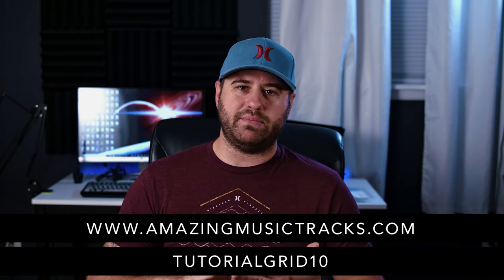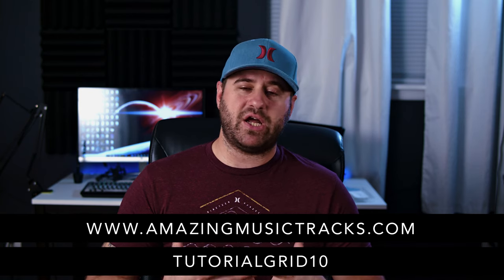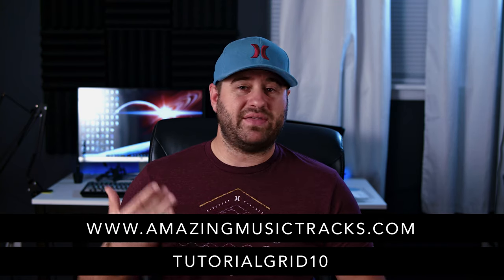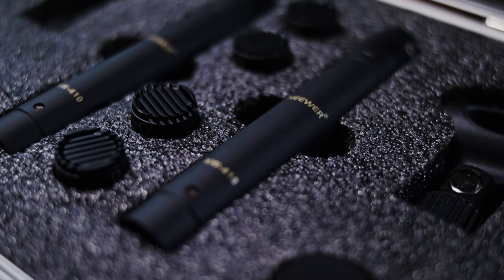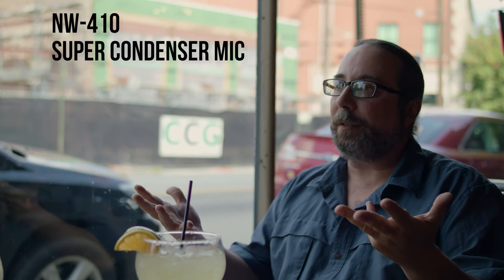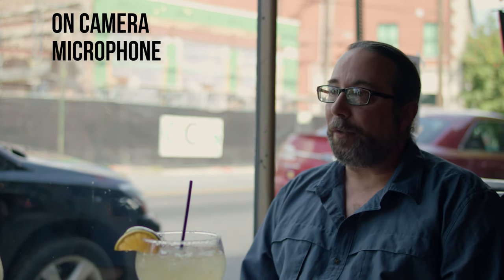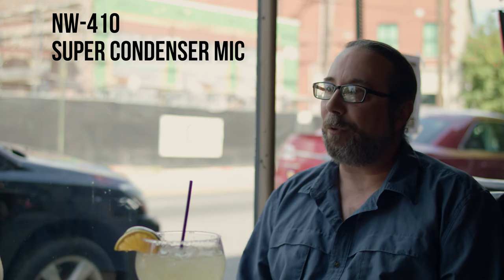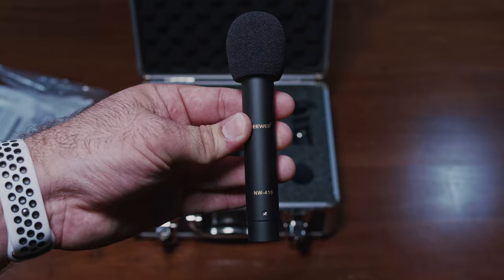Amazing Budget Filmmaker Microphone Neewer NW-410 Review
There is more than enough to say about this fantastic microphone find. Not only do you get 2 microphones but you get 3 different capsules for each microphone! The capsules are Cardioid, Omni Directional, and Super Cardiod for overhead booming. Now you wouldn't normally use and omni directional microphone or a cardioid microphone for indoor booming because the pickup pattern is just too large getting more room noise than one might want, but the super cardioid microphone capsule that comes with it is absolutely fantastic for overhead Booming! For only $74.99 on amazon they can be yours!